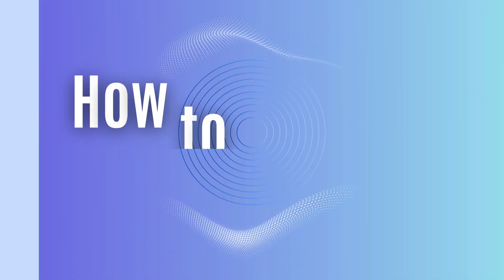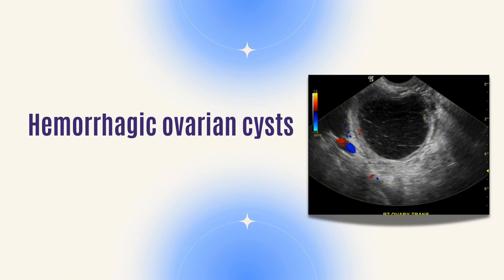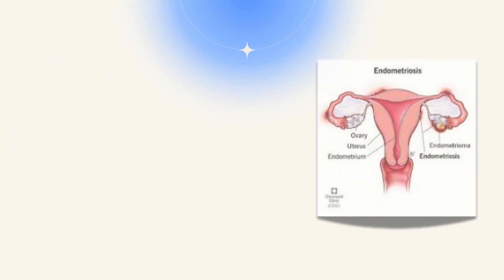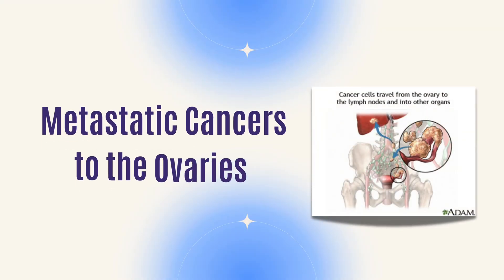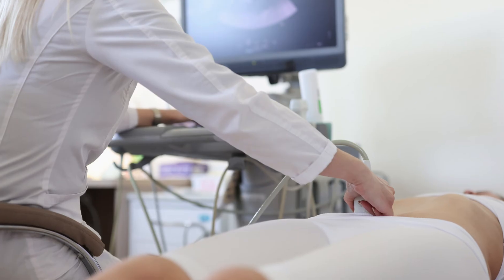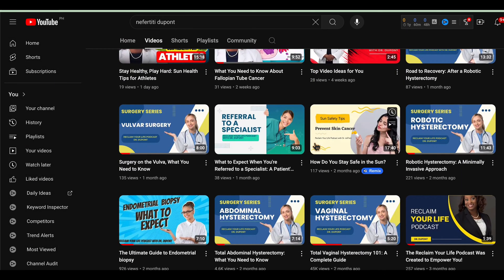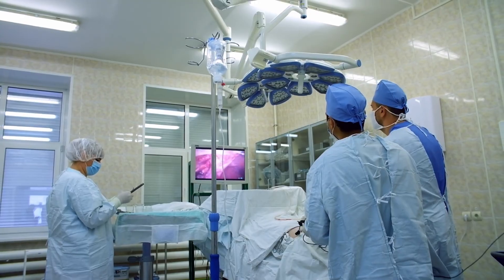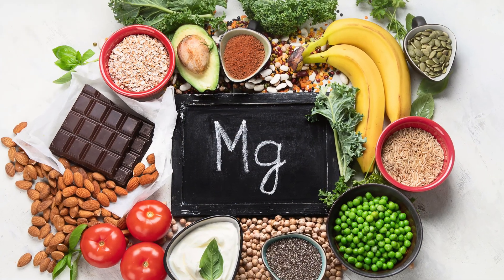Ovarian Cysts: When to Worry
Feeling pain or discomfort in  your lower abdomen? You might be dealing with an ovarian cyst.  In this video, I'll explore what ovarian cysts are, their symptoms, causes and treatment options.

Time codes
0:00 Ovarian Cysts: When to  Worry
1:45 Functional ovarian cysts
2:08 Pain related to ovarian cysts
2:43 Premenopausal ovarian cysts
3:52 Postmenopausal ovarian cysts
4:19 How to detect ovarian cysts
5:32 Imaging to detect ovarian cysts
5:49 Tumor markers for ovarian cancers
7:05 Characteristics of ovarian cysts on imaging studies
7:44 Ovarian torsion
8:19 Treatment options for ovarian cysts
9:12 Persistent ovarian cysts
9:55 Borderline tumors of the ovary
11:15 Referral to a gynecologic oncologists for ovarian cysts
11:57 Birth control pills to treat ovarian cysts

Helpful Tips:
Take magnesium glycinate at bedtime, this may reduce your ovarian cysts

This channel is for educational use only and it is not intended as medical advice. Please consult your health care provider for treatment options tailored to your individual needs.

Proverbs 18:16